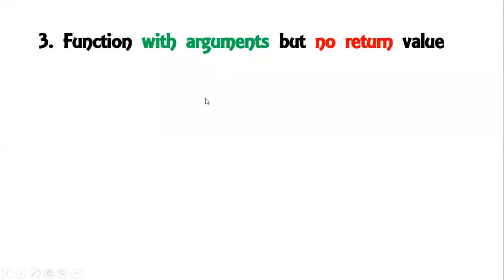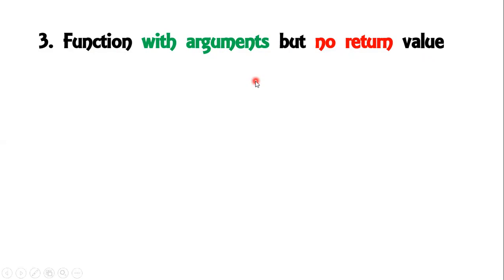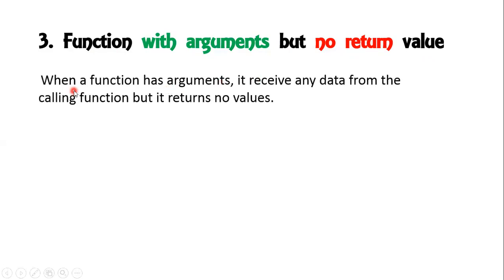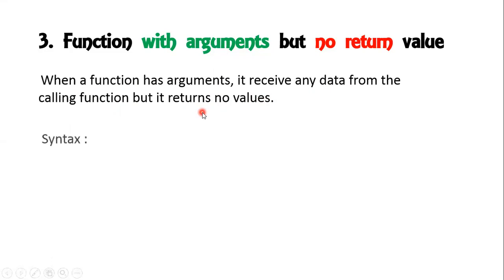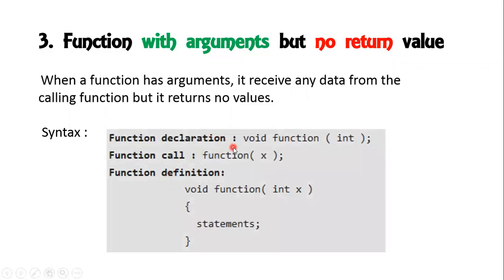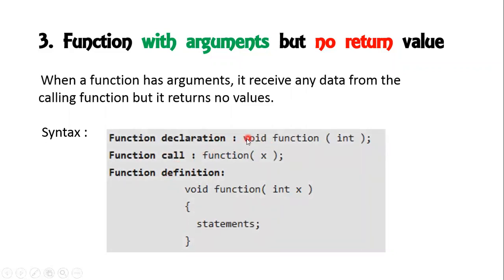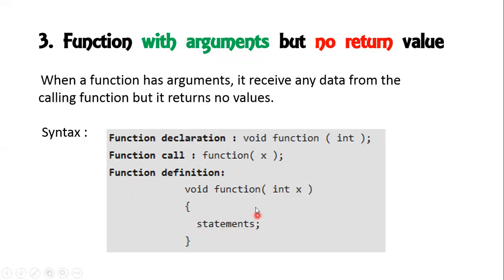with arguments but no return